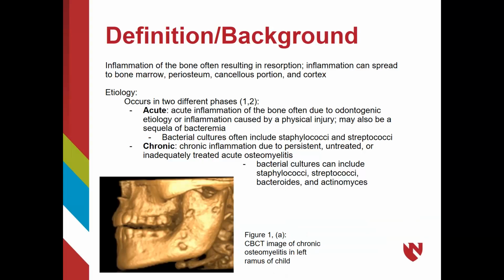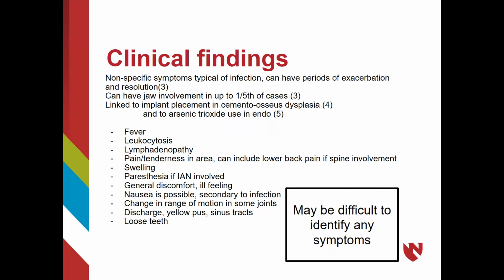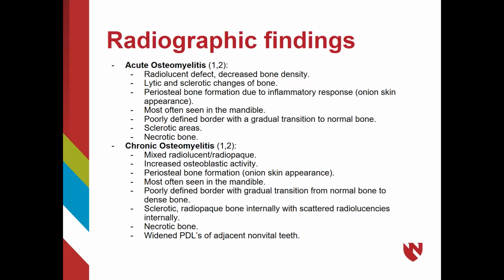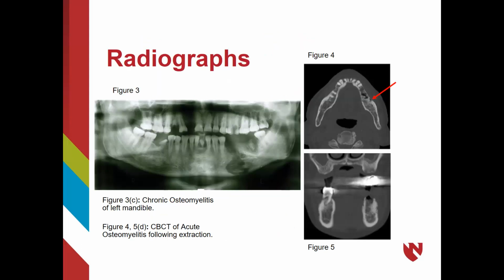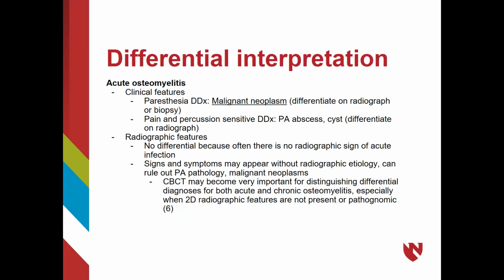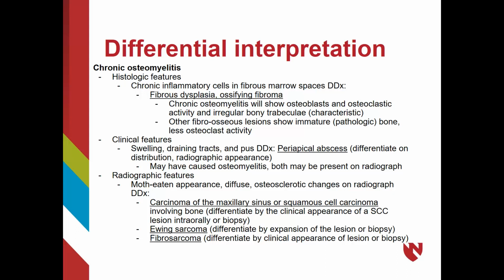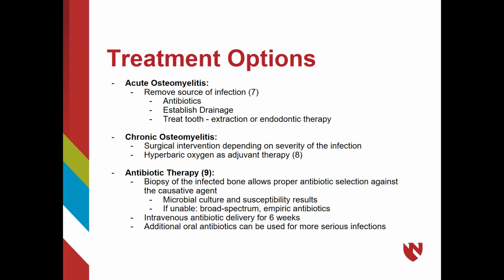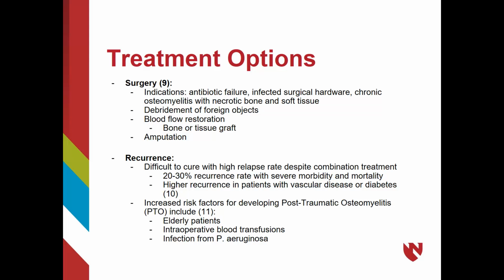Osteomyelitis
University of Nebraska College of Dentistry Dental Class of 2021
Faculty webpage